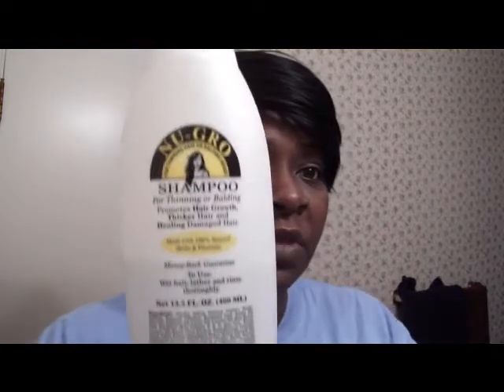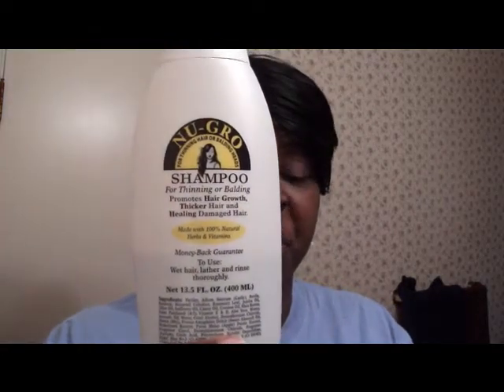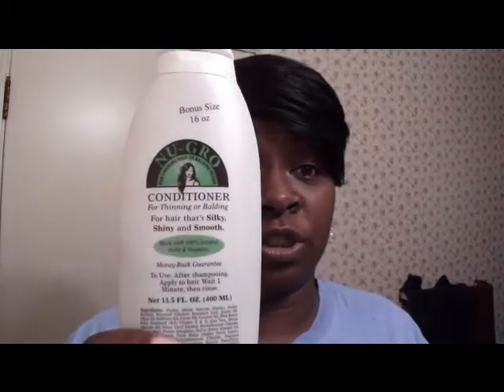"Detailed" Review of the Nu-Gro Products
All my opinion only!